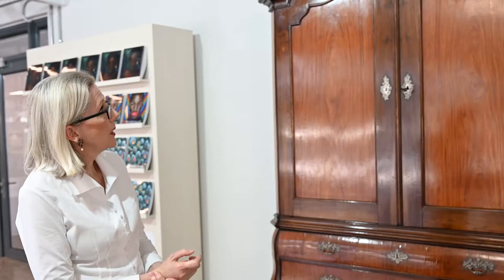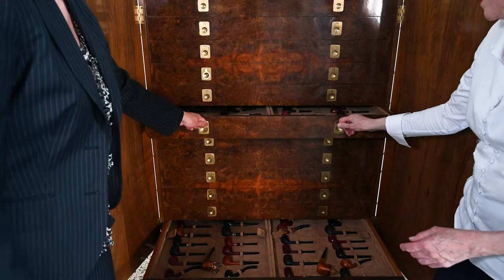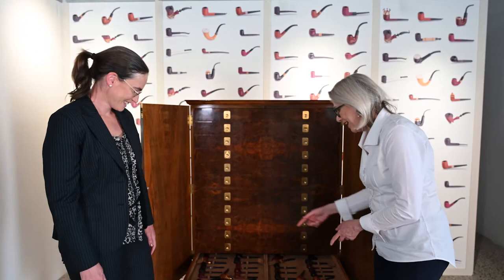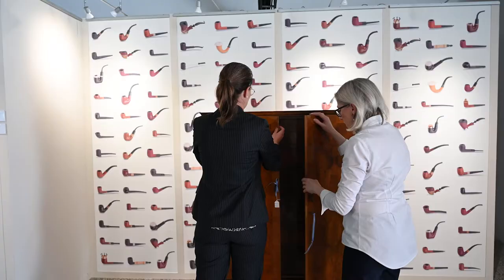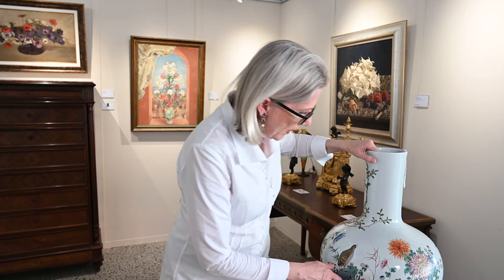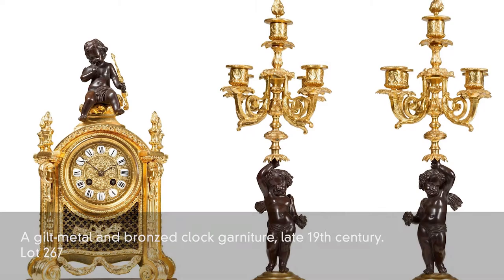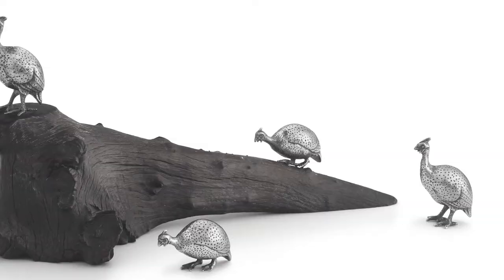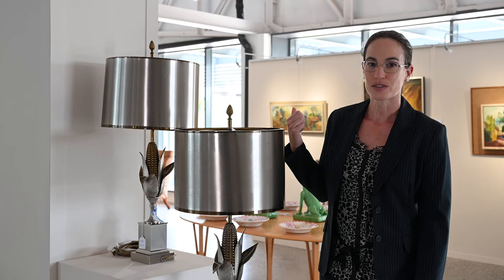Decorative Arts Highlights: NORTH/SOUTH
Strauss & Co Decorative Arts Specialists Vanessa Phillips & Sophie-Louise Fröhlich present, from the Cape Town auction preview, a few of the furniture and decorative art highlights from the NORTH/SOUTH Live Virtual Auction.
Contents of the video:
1:49 - A walnut pipe cabinet, Alfred Dunhill, 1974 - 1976
2:58 - A René Lalique ‘Source de la Fontaine, Calypso’ moulded and frosted glass figure, designed 9 September 1924
3:16 - A pair of large Chinese famille-rose vases, Republic period
3:50 - A gilt-metal and bronzed clock garniture, late 19th century
4:28 - A George V silver-gilt rose bowl, Fenton Brothers Ltd, Sheffield, 1905
4:41 - A silver cast Guinea Fowl table sculpture, Patrick Mavros, Harare, 1980s
5:00 - A Danish rosewood crossbanded draw-leaf dining table designed by Hans Wegner
5:07 - A pair of 'La Maison Charles' 'Epis de Maïs' silvered and gilt-bronze, brushed chrome and brass three-light lamps
JOHANNESBURG:
Strauss & Co, 89 Central Street, Houghton

CAPE TOWN:
2nd floor, Brickfield Canvas, 35 Brickfield Road, Woodstock
Auction details:
8-11 November 2020
NORTH/SOUTH Live Virtual Auction
Modern and Contemporary Art, Decorative Arts, Jewellery and Fine Wine

Wine: Sunday 8 November 2020 at 11:00am
Decorative Arts: 9 November 2020 at 10:00am and 2:00pm
Tasso Foundation Collection: 9 November 2020 at 7:00pm
Modern, Post-War and Contemporary Art: 10 & 11 November 2020